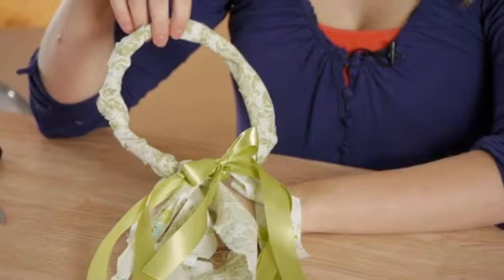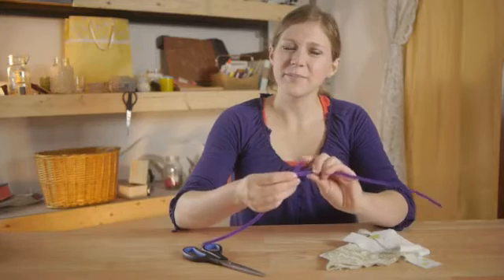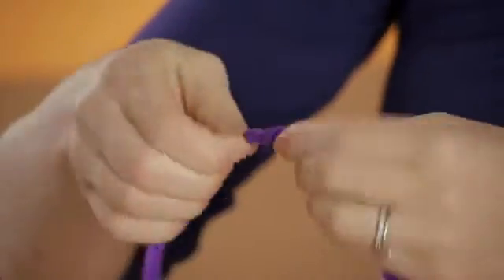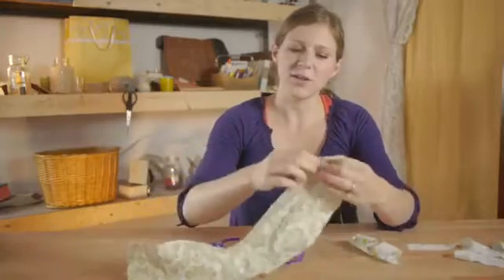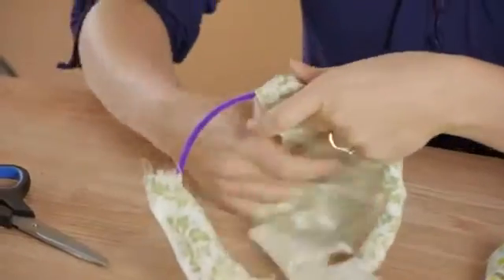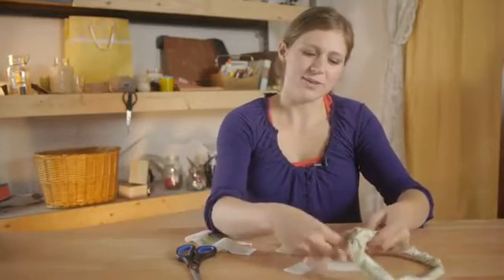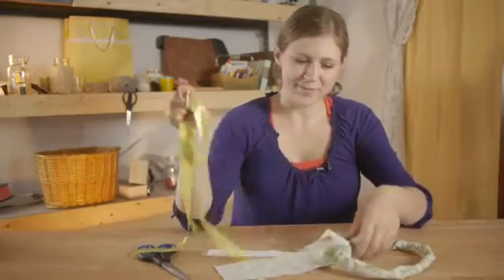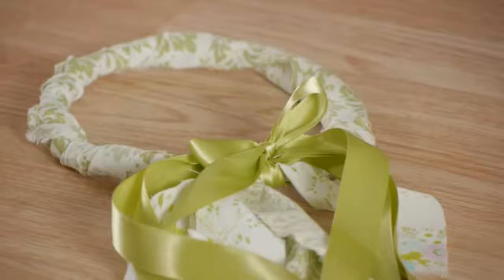How to Make a Fabric Wreath for a Fairy's Hair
How to Make a Fabric Wreath for a Fairy's Hair. Part of the series: Various Craft Projects. Making fabric wreath for a fairy's hair is a really great way to put your own imagination to good use. Make a fabric wreath for a fairy's hair with help from an experienced crafts professional in this free video clip.